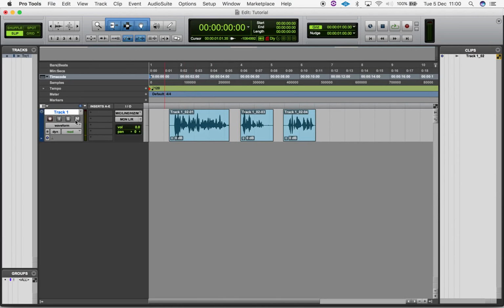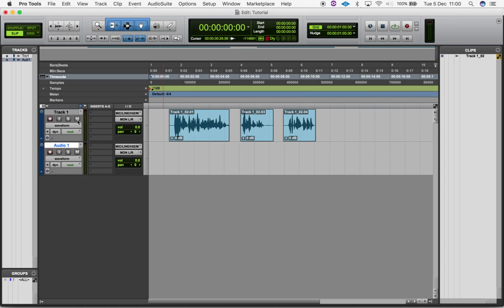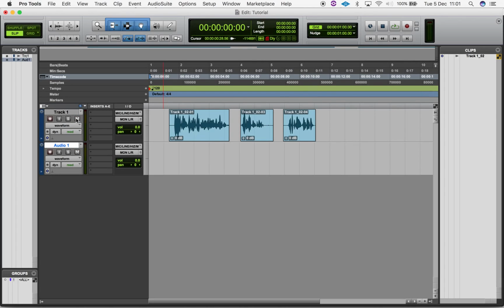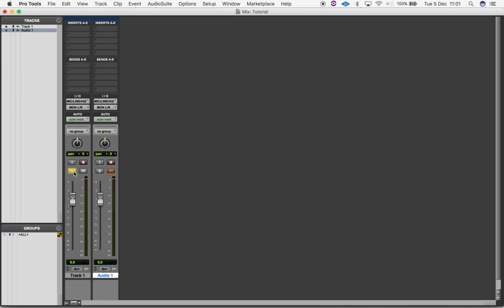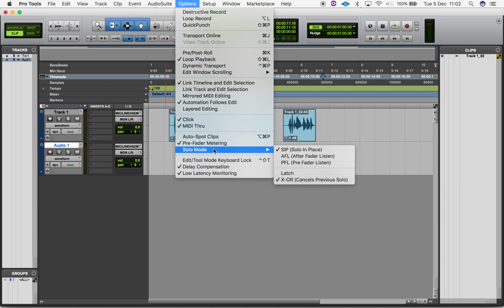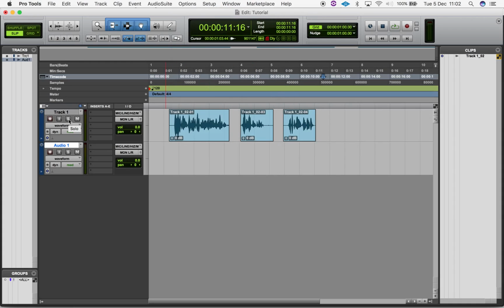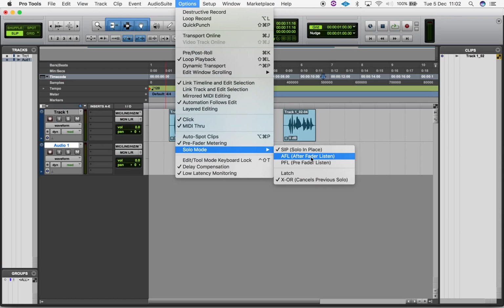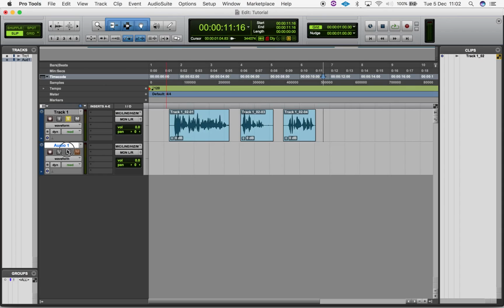How to mute and solo tracks in Pro Tools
For more info and tutorials about audio gear and DAW's for podcasting, streaming & gaming:

Precision Podcasting provides coaching, editing and mastering for podcasters.